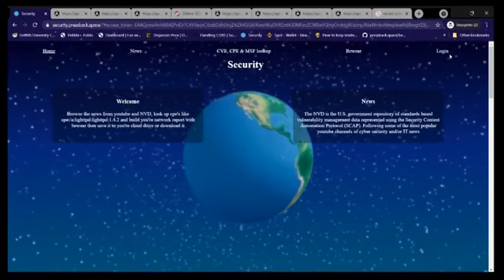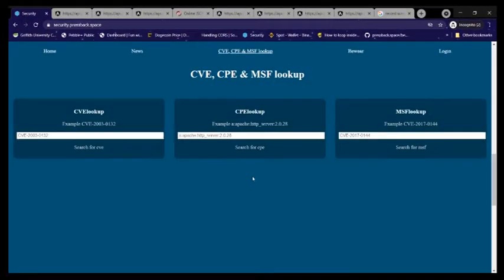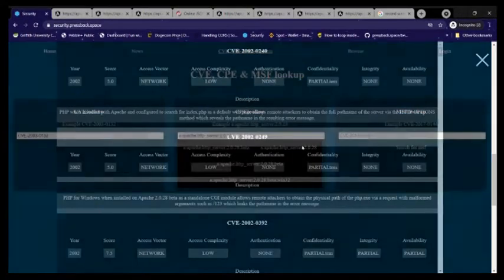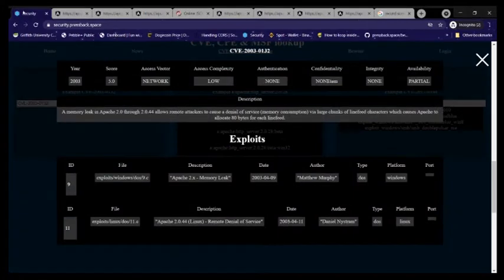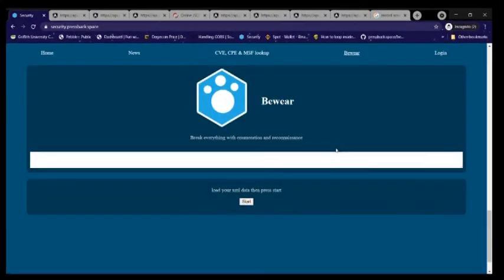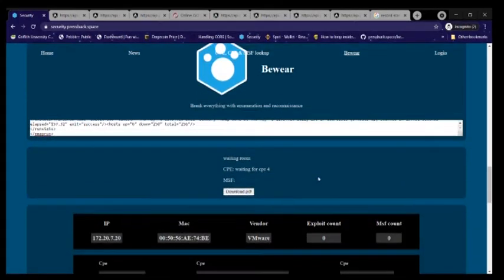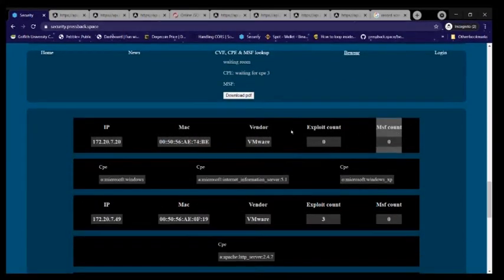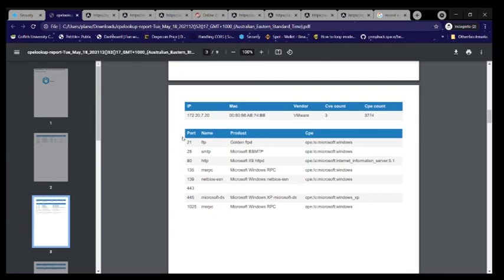2702ICT Intelligent Media Systems – Assignment 2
Using react js with react three fiber, developed my own api and proxy